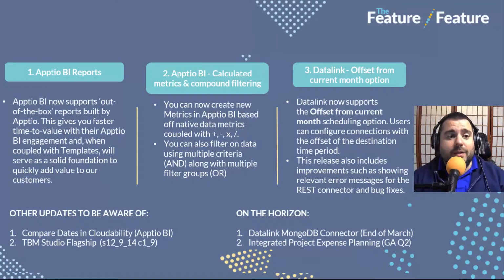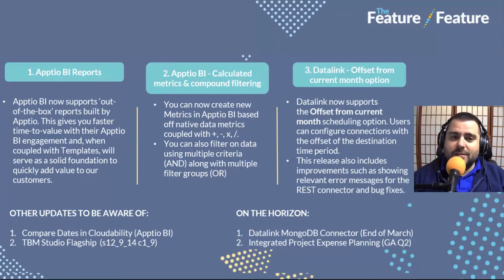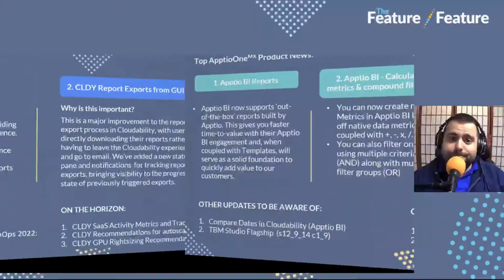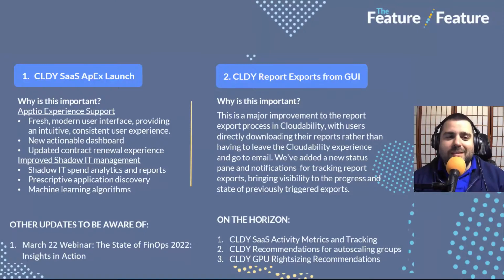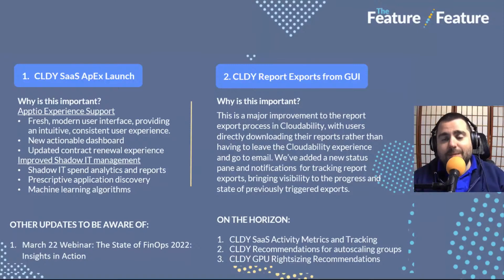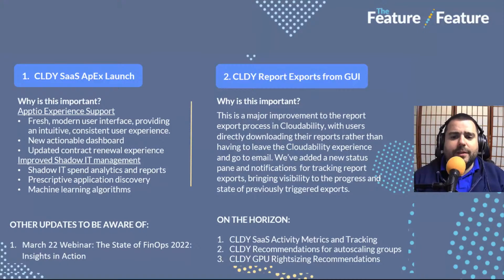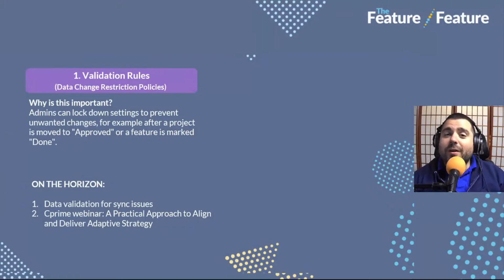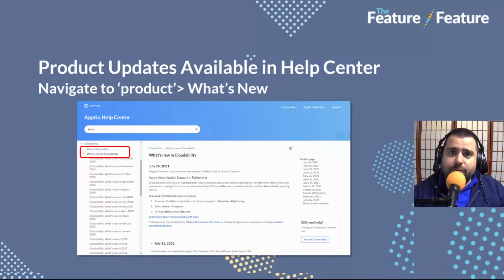The Feature Feature | March Product Updates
Welcome to this month's FeatureFeature! In this episode, we’ll be going over our updates from the last month, including updates for ApptioOne, Cloudability, and Targetprocess.